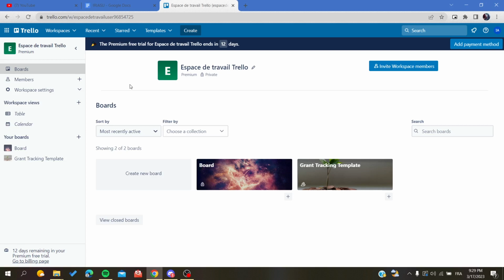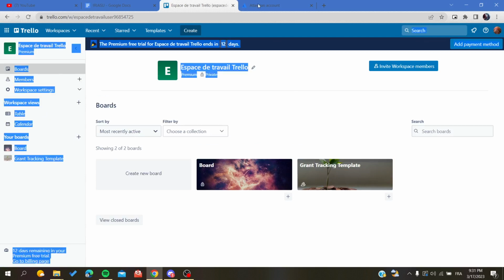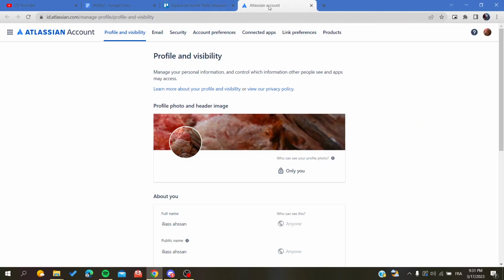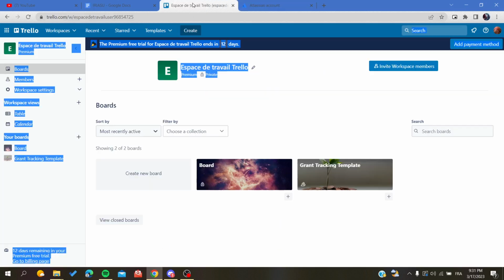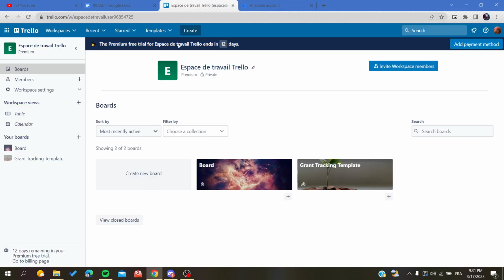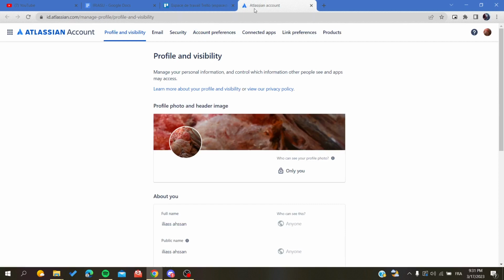How To Change Profile Picture Trello Tutorial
Today we talk about change profile picture,change profile picture trello,trello how to use,trello tutorial